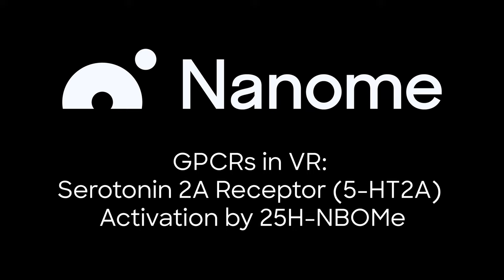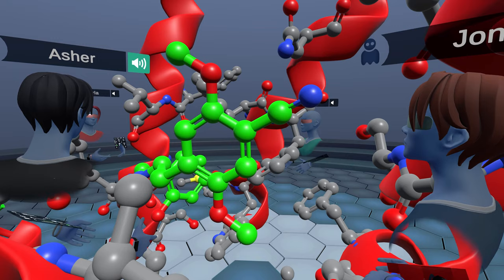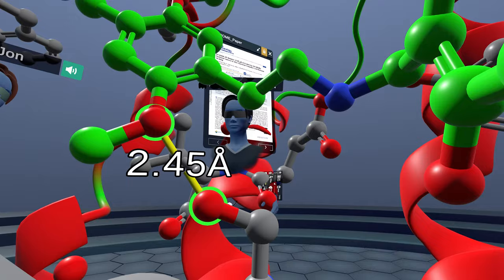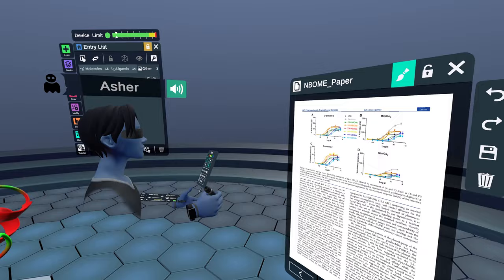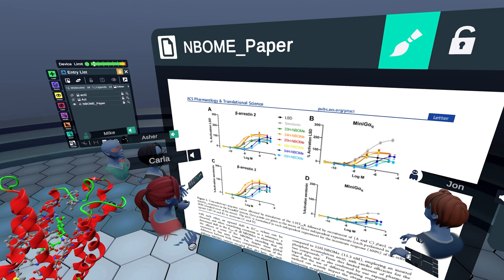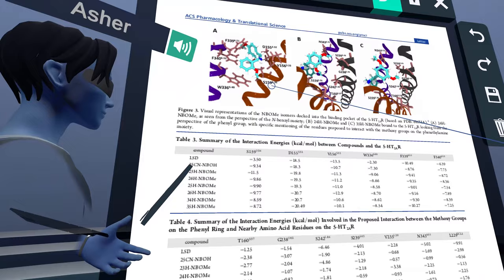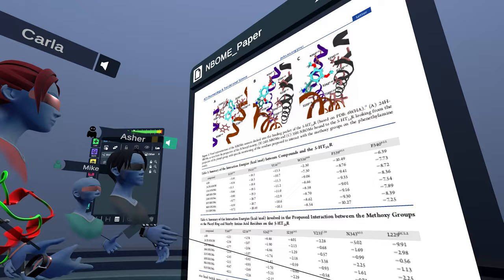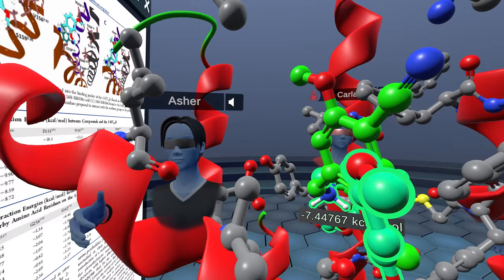GPCRs in VR: Structure Activity Relationships between NBOMe Isomer Psychedelics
In this video, we characterize NBOMe positional isomers as serotonergic psychedelics through interaction with 5-HT 2A receptor and their impact on downstream signaling. Serotonergic psychedelics are increasingly being recognized for their therapeutic benefit, but key structure-activity relationships remain largely unknown. Asher Brandt takes us through his work in describing these relationships through docking experiments through Nanome's AutoDock Smina plugin as well as experiments published in his previous work.

Thank you to our collaborators Asher Brandt, Molecular Pharmacologist at the University of Saskatchewan, Canada.

Pottie et al. (2021). Serotonin 2A Receptor (5-HT 2A R) Activation by 25H-NBOMe Positional Isomers: In Vitro Functional Evaluation and Molecular Docking. ACS Pharmacol. Transl. Sci. 4, 479–487.

Oculus Rift
Oculus Quest
HTC Vive